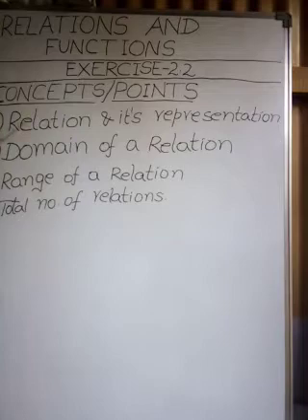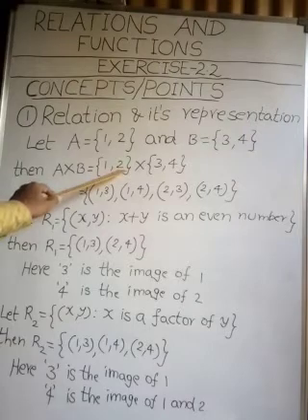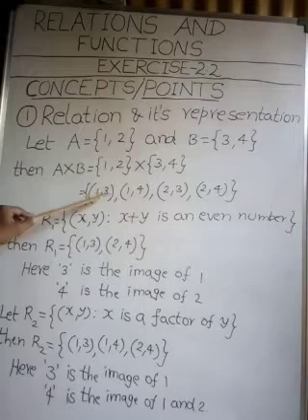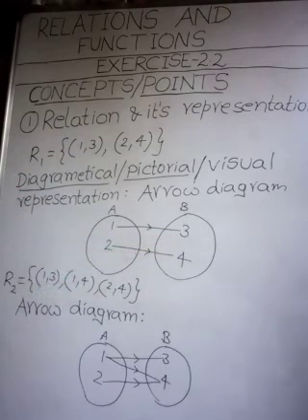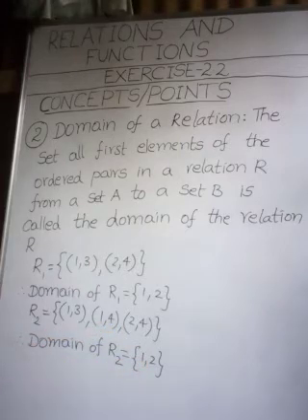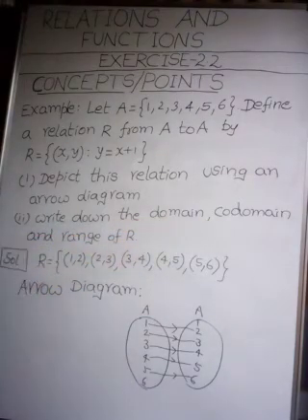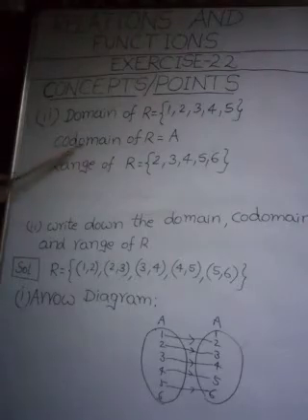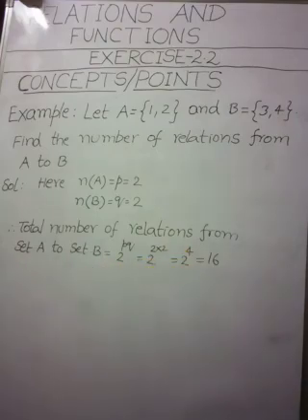11th - EX - 2.2 - CONCEPTS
RELATIONS AND FUNCTIONS - EXERCISE - 2.2 - CONCEPTS